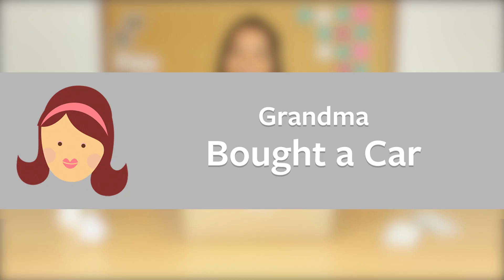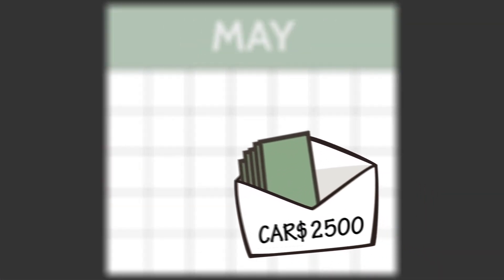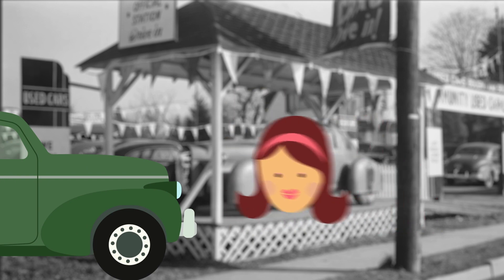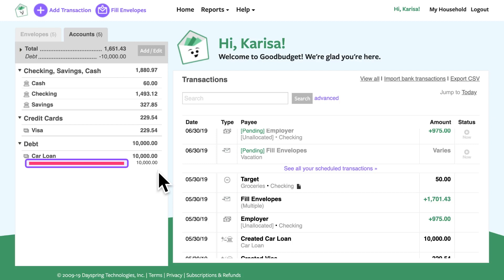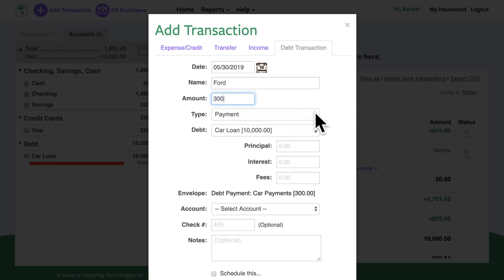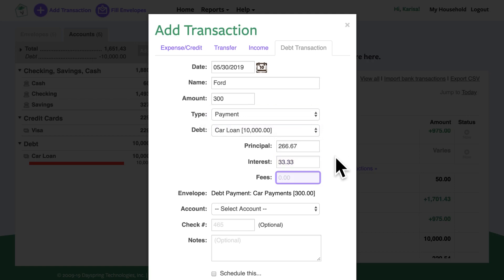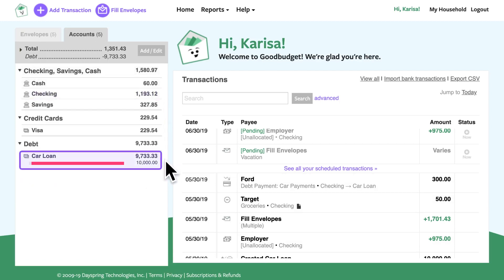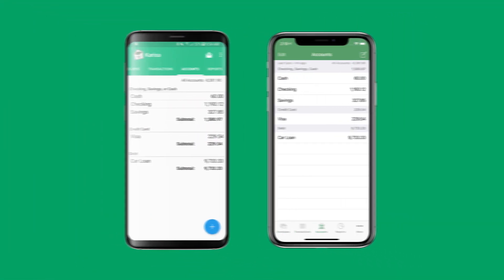Goodbudget Tutorial - Bonus: Add Debt Payments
Not sure where to start with Goodbudget? Follow these simple video tutorials to get your budget up and running. In this bonus video, we cover how to add debt payments to Goodbudget, so you can track your debt payoff progress.

For more helpful information on tracking your debt payoff progress in Goodbudget,

Goodbudget is a home budget app based on the envelope budget system. Available on Android, iPhone, and the Web. Replace your family budget planner, worksheet or spreadsheet with software that syncs.